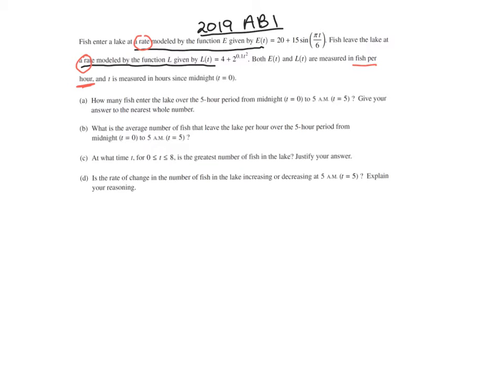Functions defined as integrals-another example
The free response question 2019AB1 (fish problem) which requires a calculator is discussed in this video.